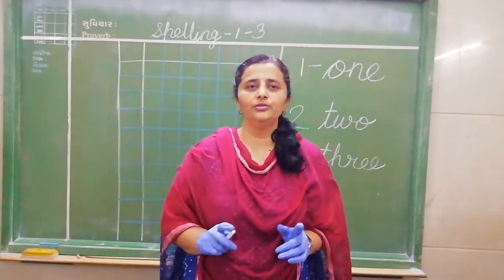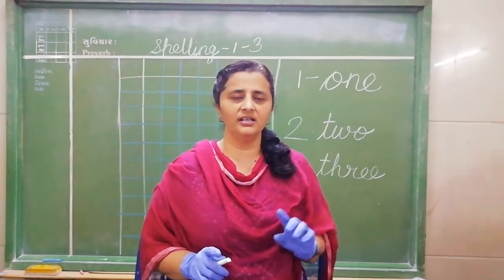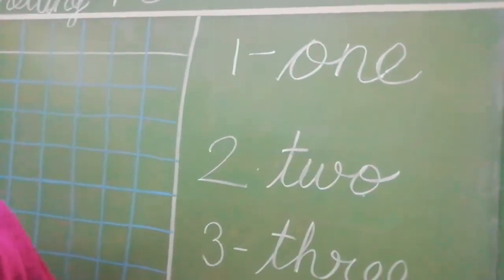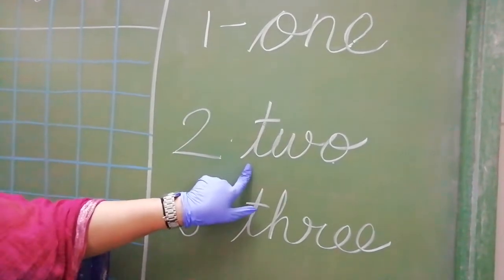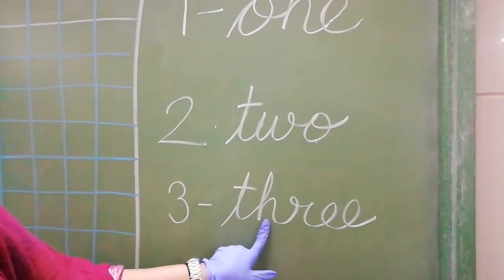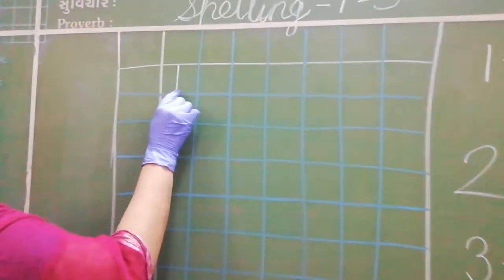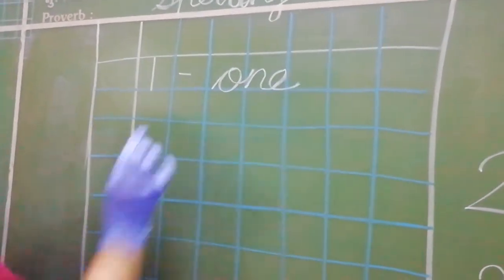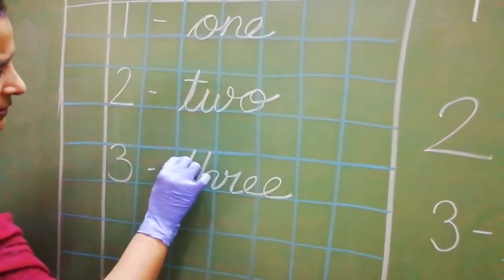28 August 2020